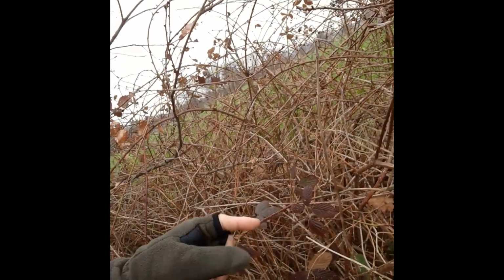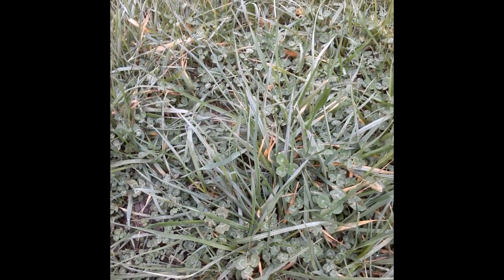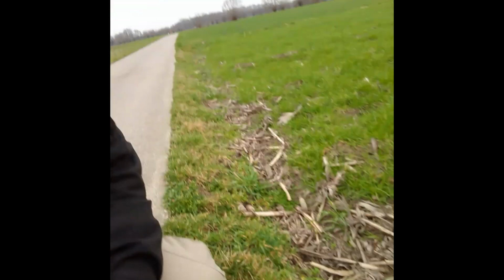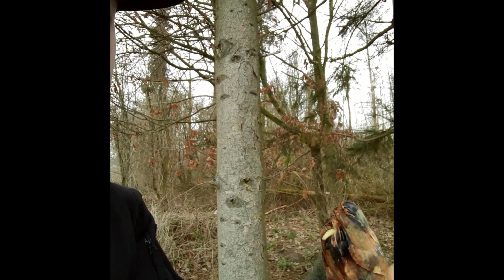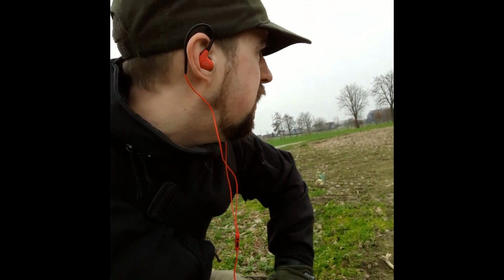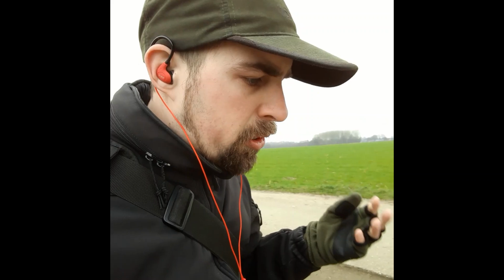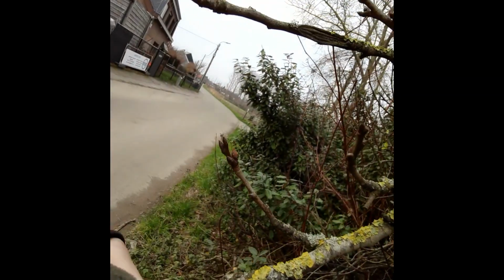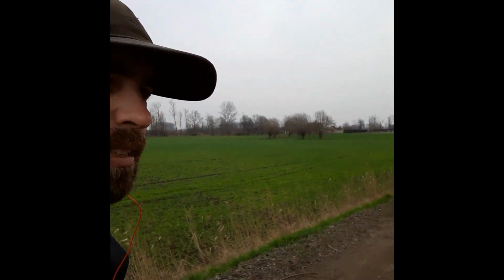Different sources of food for a prepper in Belgium during a bug out excercise.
Different foodsources for a Belgian prepper or survivalist during a bug out scenario.